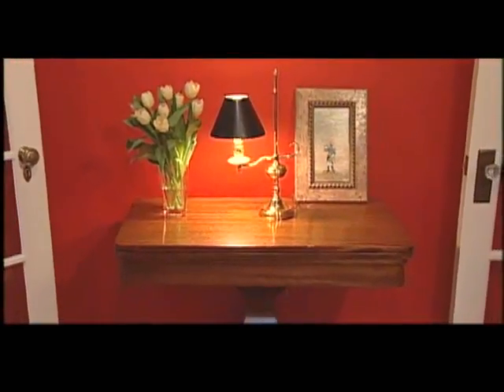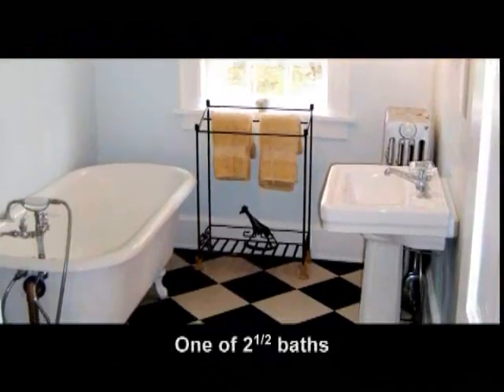North Street - in Norfolk, CT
Here is a video I once produced about North Street. This property is no longer for sale.
If you like my videos, please consider supporting my channel via Paypal @contrastvideo